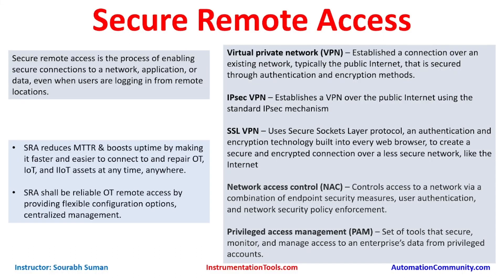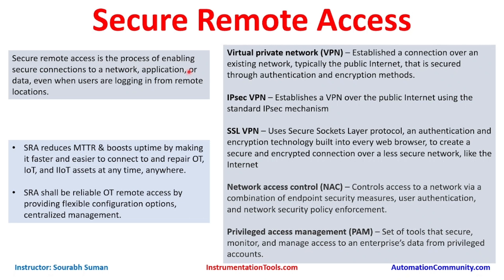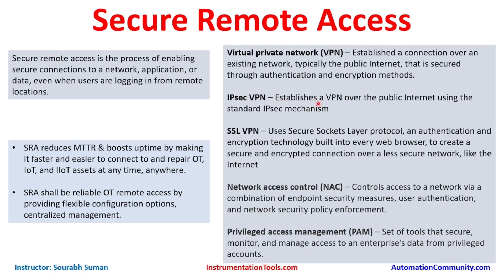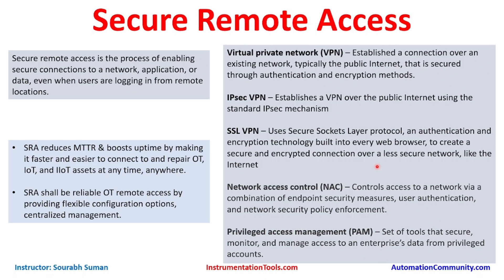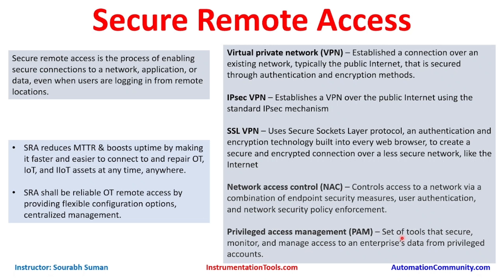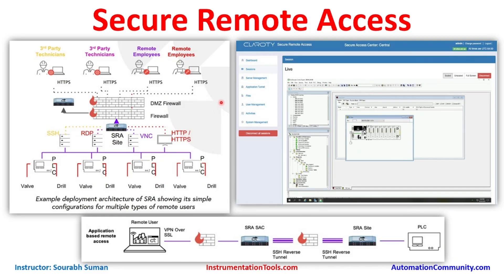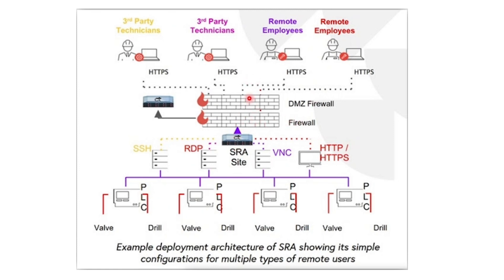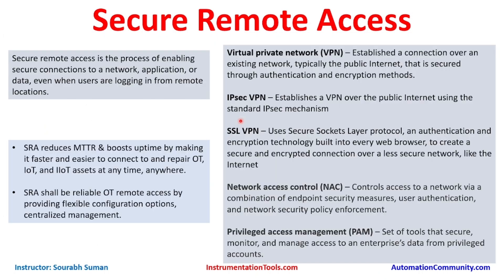Secure Remote Access - Network Control - VPN System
In this video, you will learn about Secure Remote Access, Network Control, and VPN System application in the industrial sector.